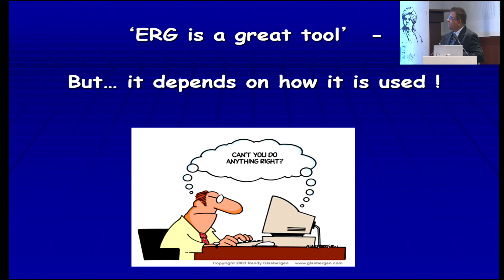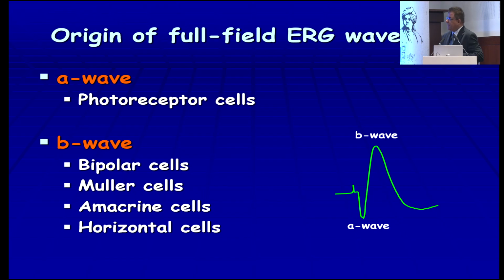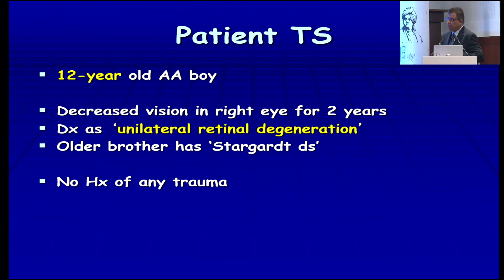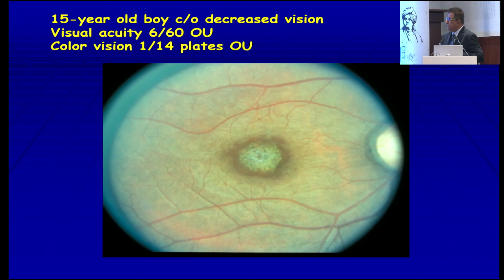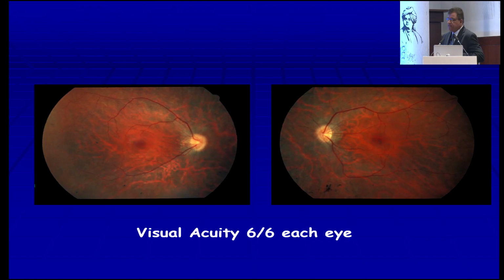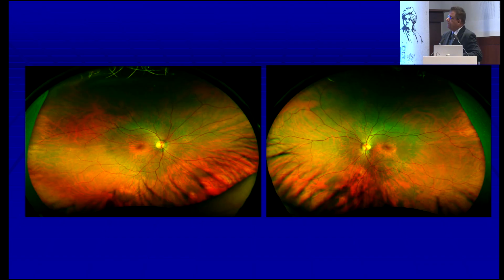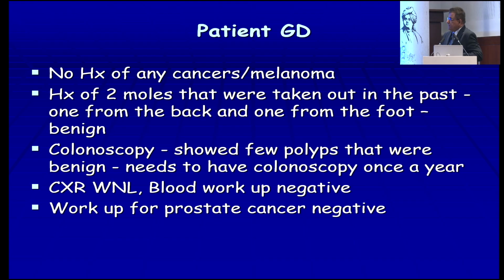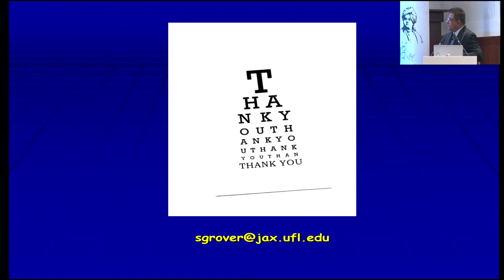AIOC2024 GP49 Topic Dr Sandeep Grover ERG and its clinical application